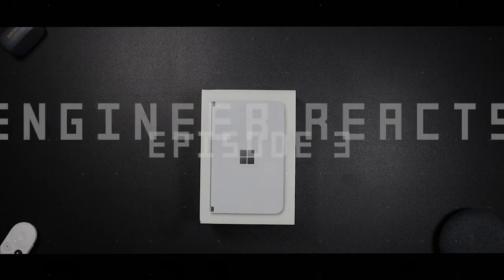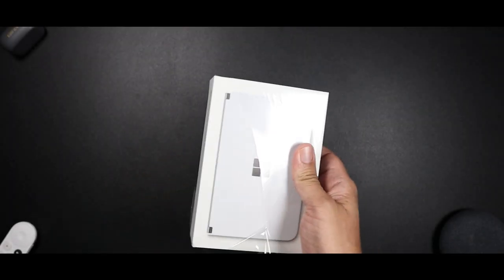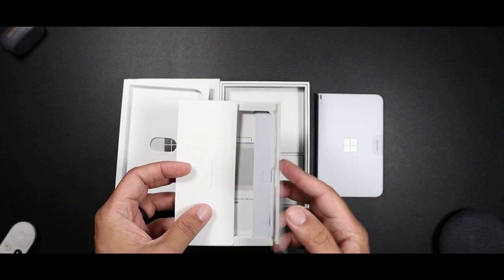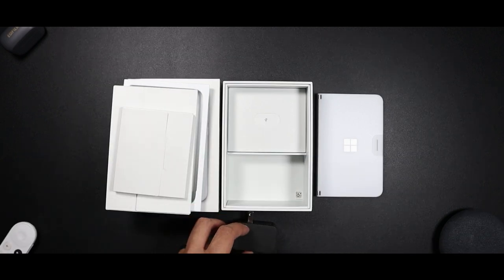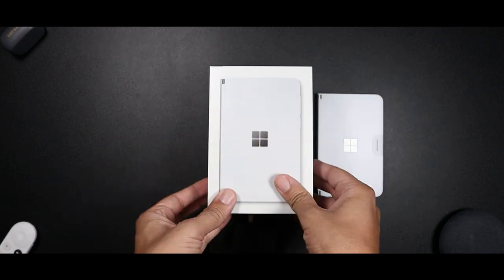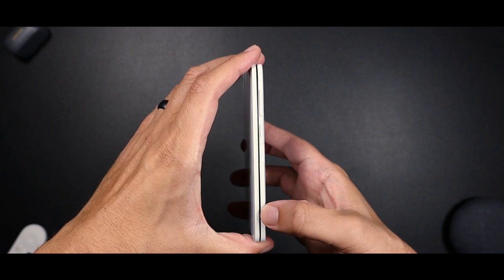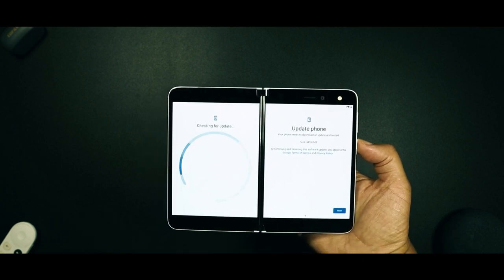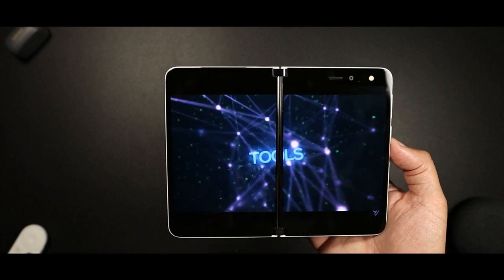Engineer Reacts | The first 24 hours with the Microsoft Surface Duo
This is my reaction to the first 24 hours with the Microsoft Surface Duo

Note, this channel focuses on unboxings, reviews, camera comparisons and CPU performance testing of all of the modern smart phones whether they are budget devices or flagships.  Although, the Engineer Reacts series normally focuses on midrange devices, all OEMs and flavors are welcome.  The OEMS, that are covered are Apple, Google, Samsung, OnePlus, Xiaomi, Huawei, Oppo, Realme, Vivo, Motorola among others.

This is a new series where I will be exploring the value in the midrange, please expect camera comparisons and overall user experience comparisons between midrange phones and between midrange and flagships.

Camera Gear Used:

Sony α6400
Sigma 16mm

MAIN CAMERA:
Sony α6400: used for 4k 24fps only
Sigma 16mm for e mount

B-CAMERAS:
Sony α6000: used for 1080p 24fps only
Canon m50: used for 1080p 24fps only

Sigma 16mm f1.4 for EF-M mount
Sigma 30mm f1.4
Sigma 56mm f1.4
Sound: Shure SM57